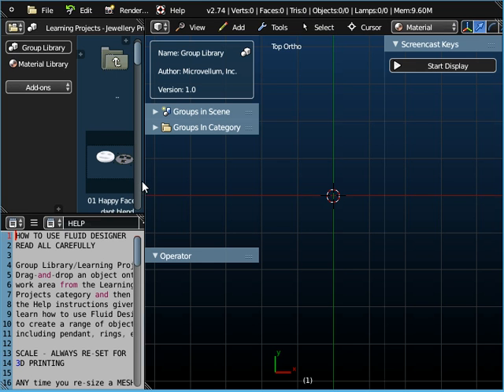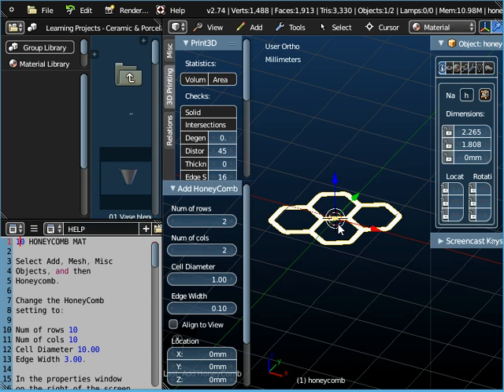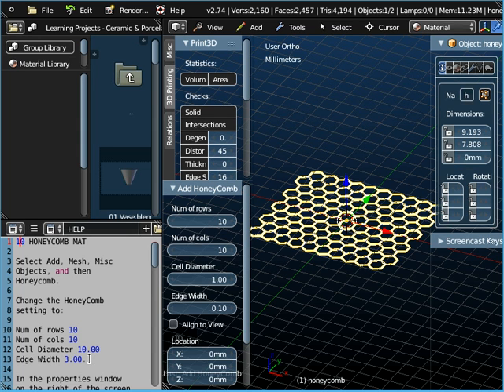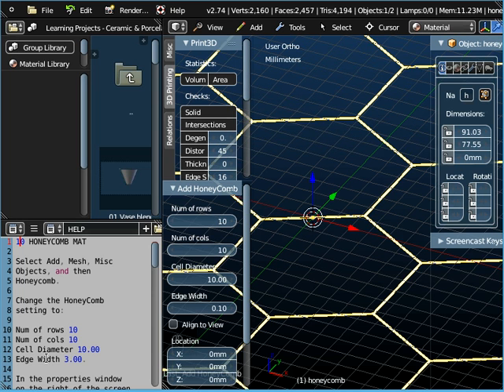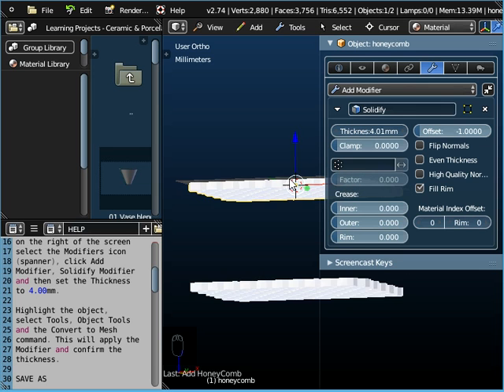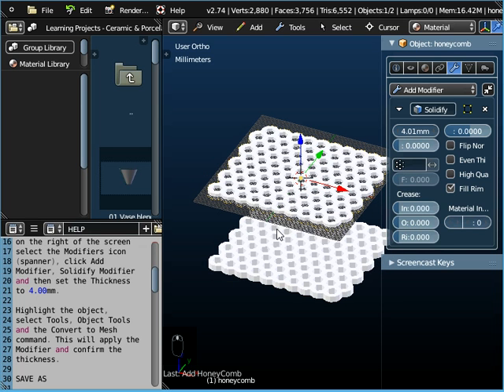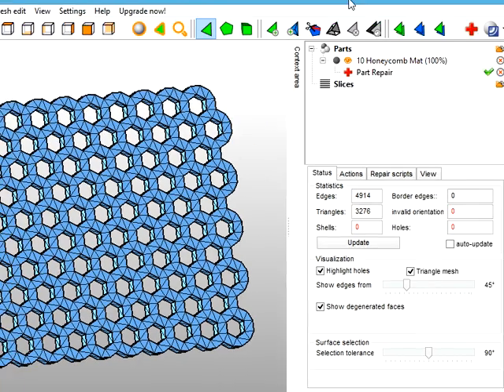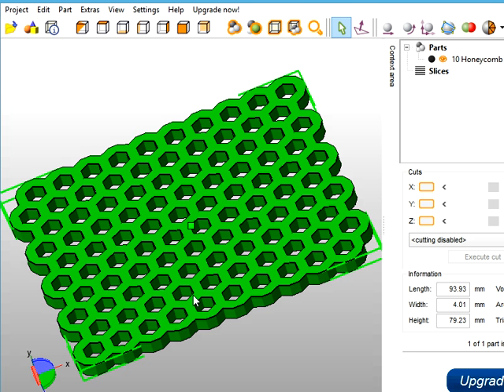Blender FluidDesigner - 10 Honeycombe Mat Ceramic & Porcelain Projects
In this video you will learn how to use a Honeycomb mesh to create a basic object. You will then see how to fix the mesh using Netfabb Basic.